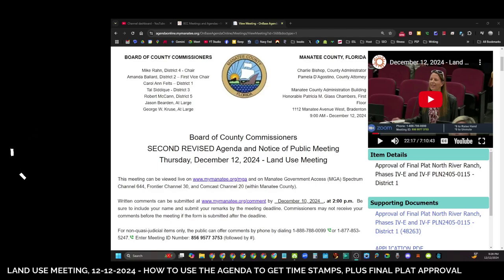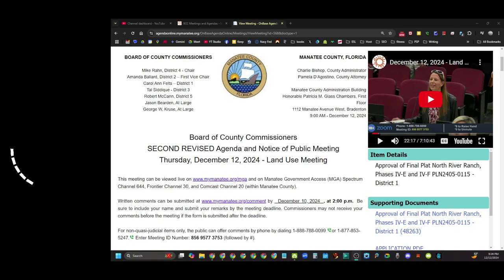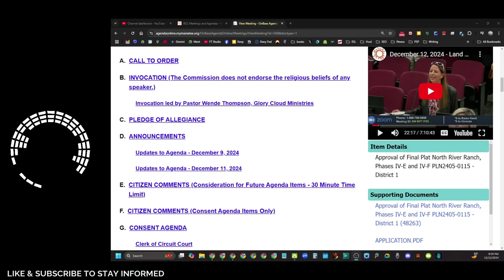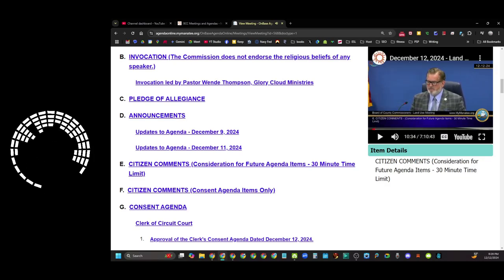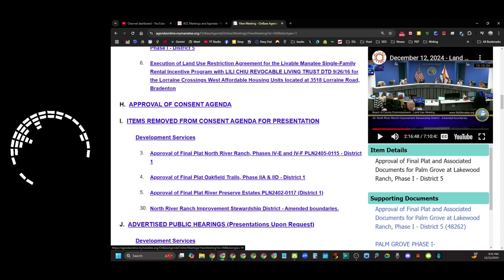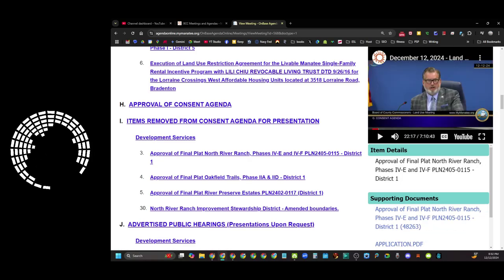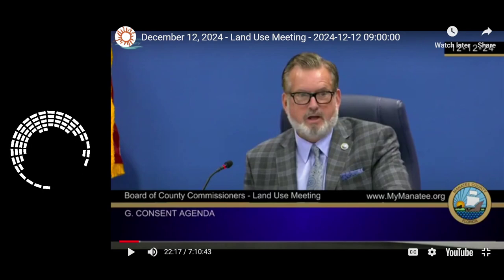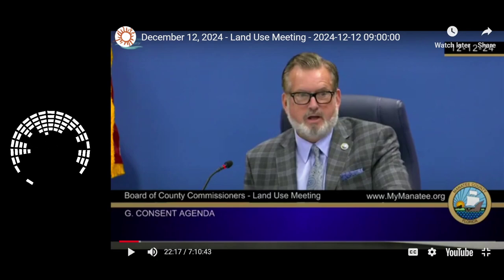12-12-24 Land Use Meeting - How to Use Timestamps, and Process Education | Manatee Local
At the December 12 Land Use meeting, we got a good education about final plats of projects, and how it's too late to try to stop development at that stage.  This video has a how-to on using the timestamps built in to the agenda, and a bit of education about the land use process.